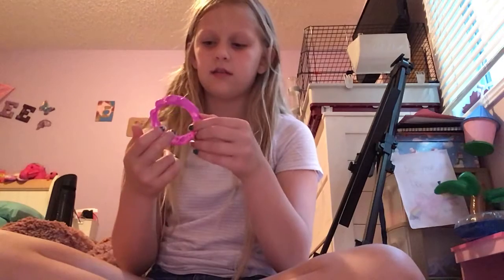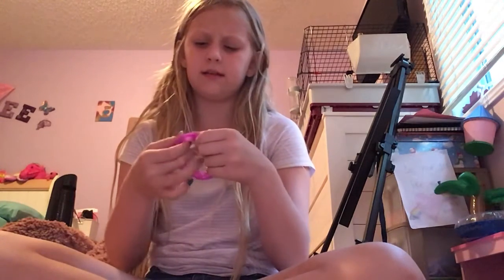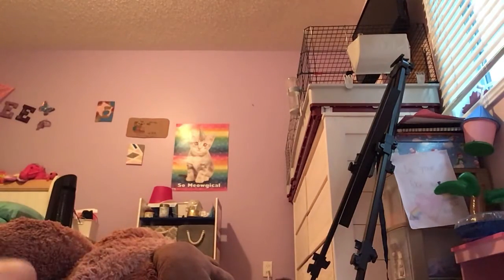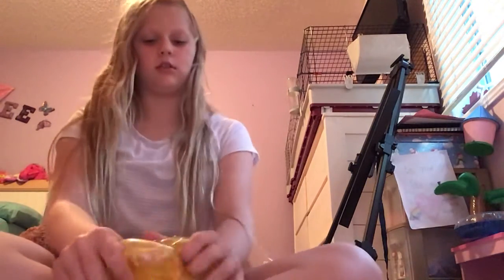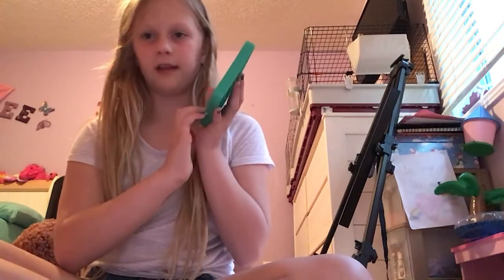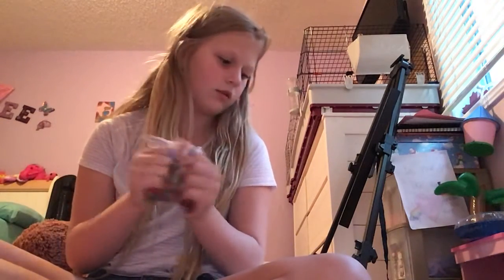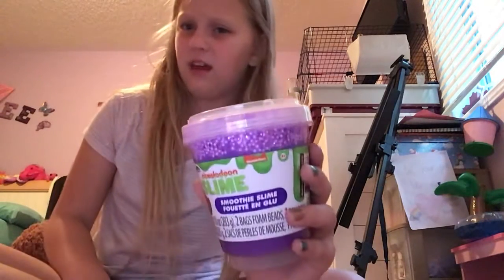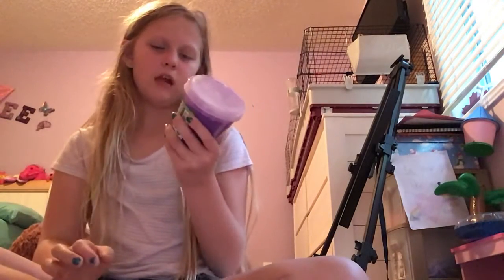Fidget toy collection review